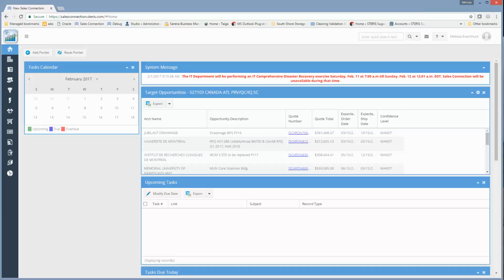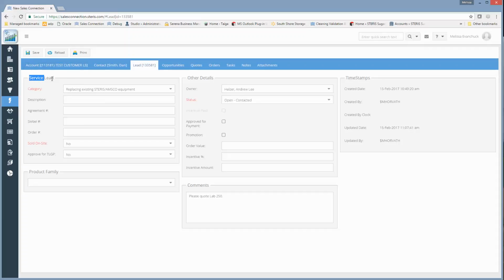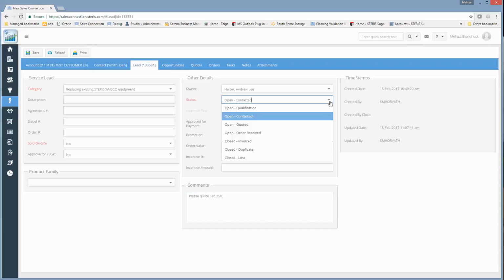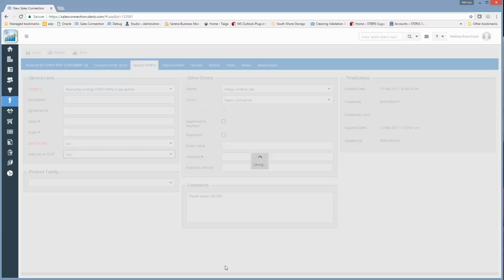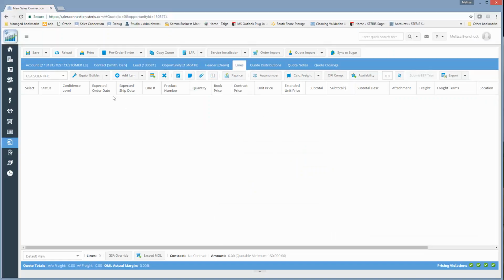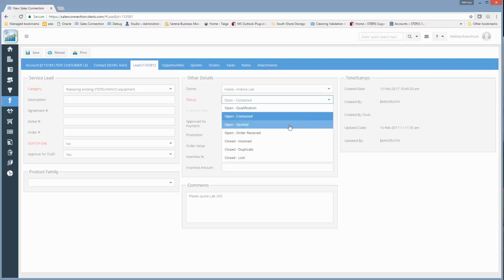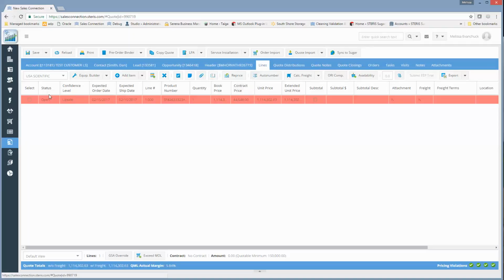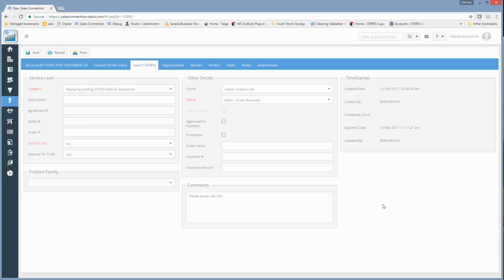Capital AM Management for TLGP Payout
0:00 - 3:24 Reviewing Lead
3:25 - 5:44 Creating Quote for TLGP Lead
5:45 - 7:14 Closing a TLGP Quote for FSR Payout